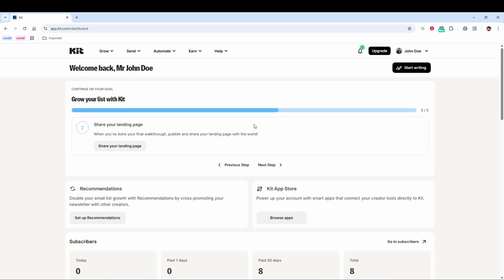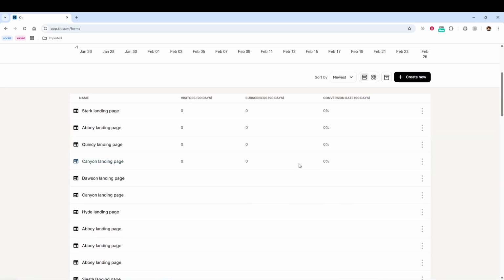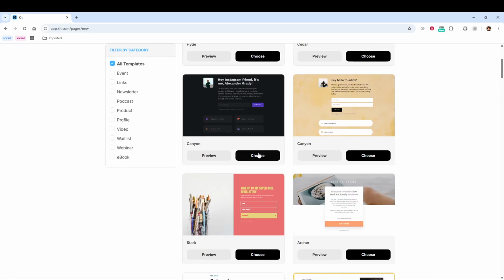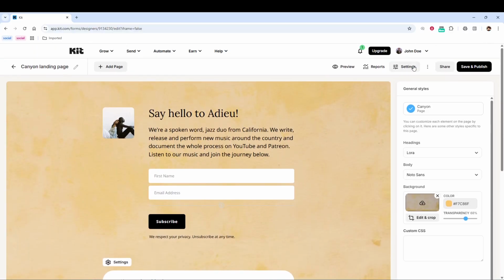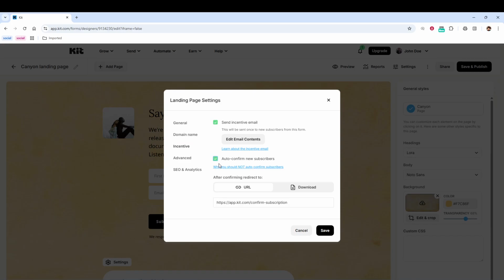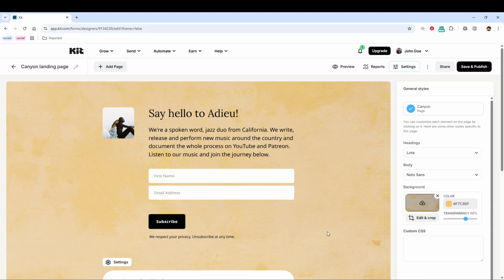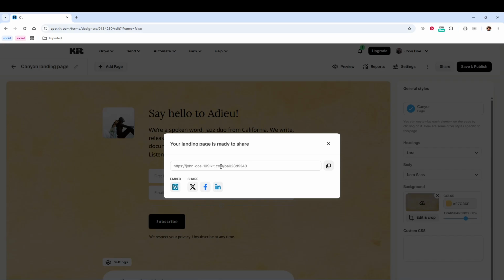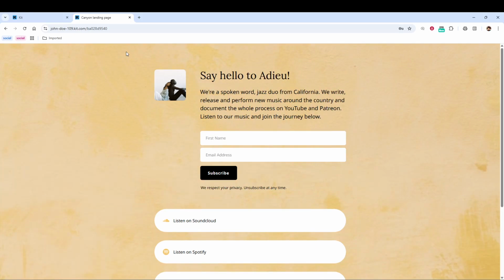How To Dominate Kit [2026 Guide]